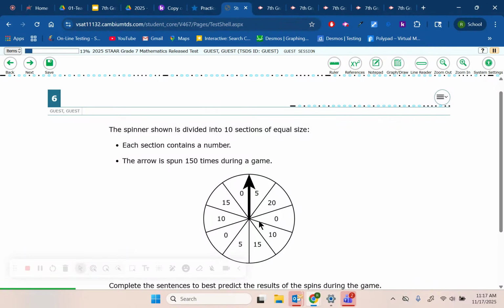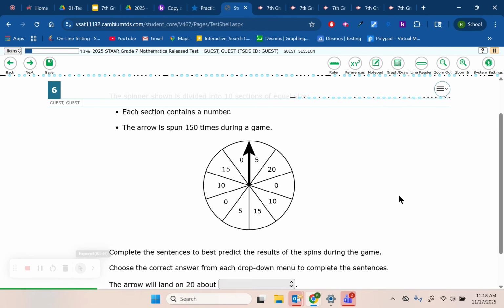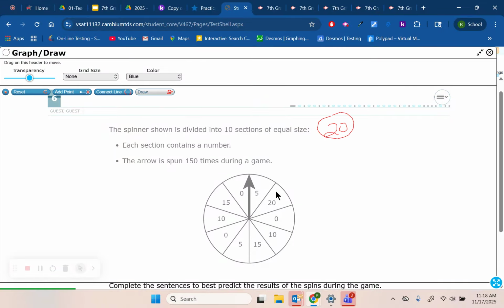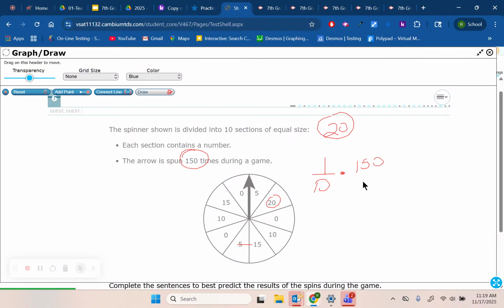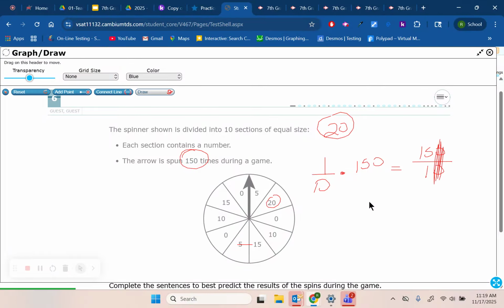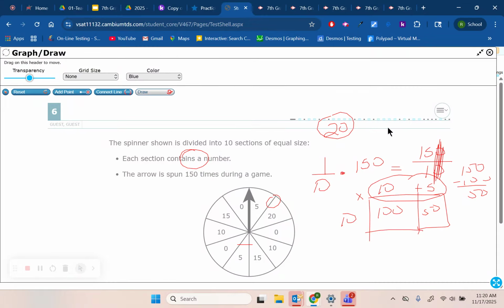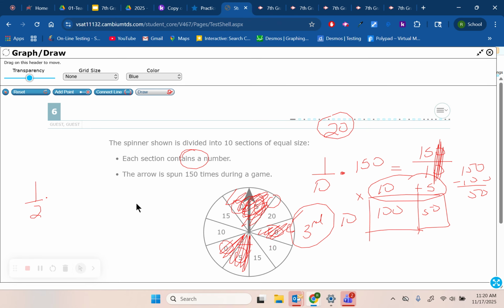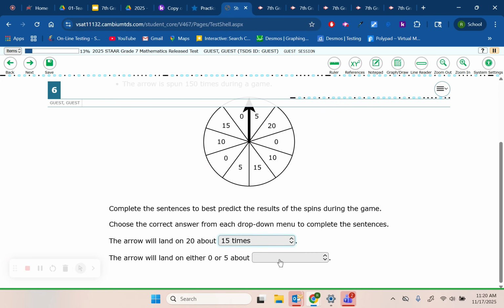7th Grade Math 2025 #6